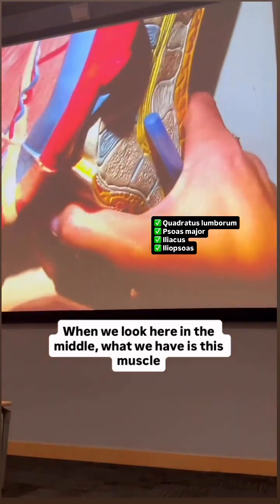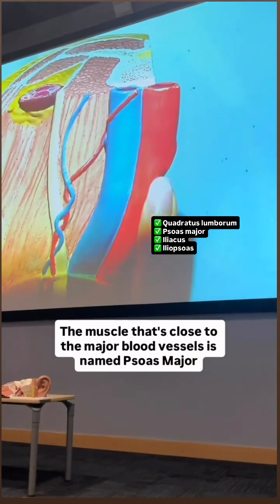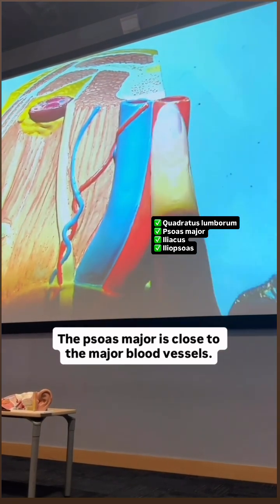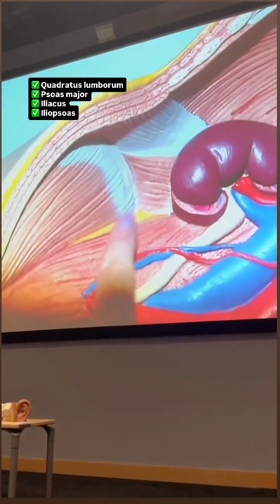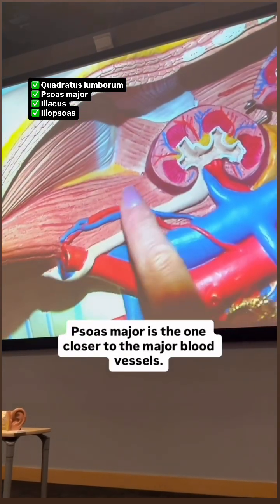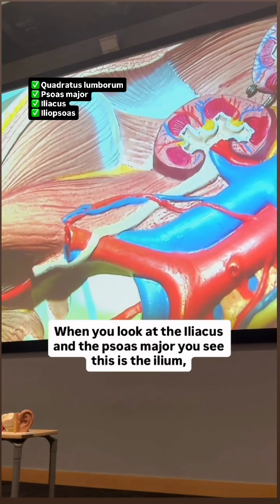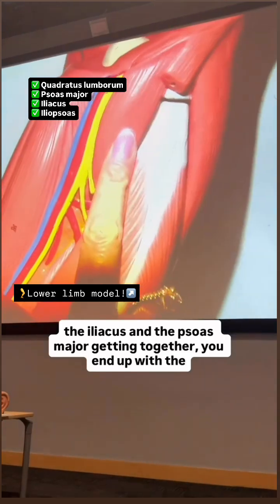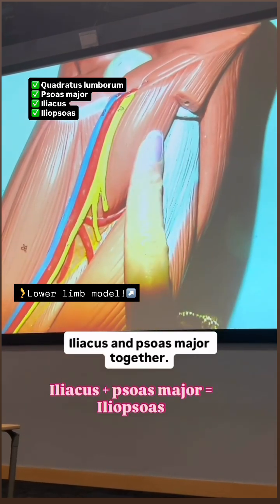Muscles: ✅Quadratus lumborum, Psoas major, iIiacus, iliopsoas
✨Making muscles make sense!😁✨

Video beautifully edited by @jennyyy_ccruz

Are you ready to understand and fall in love with anatomy? If so, check out Dr. Benaduce anatomy online course ➡️